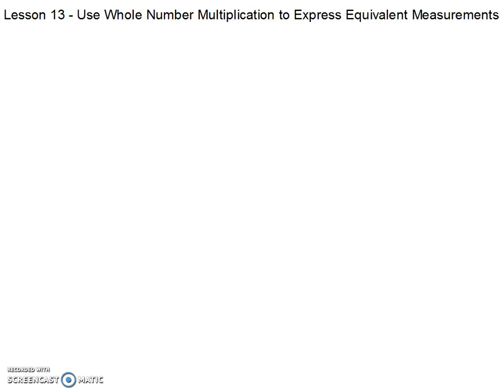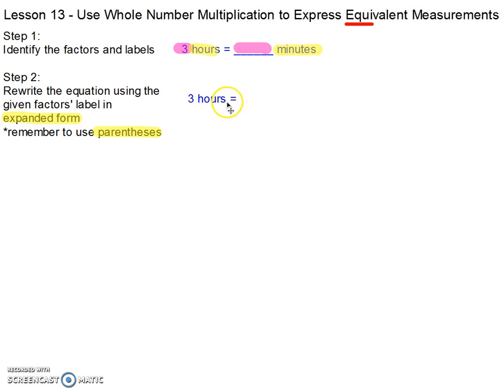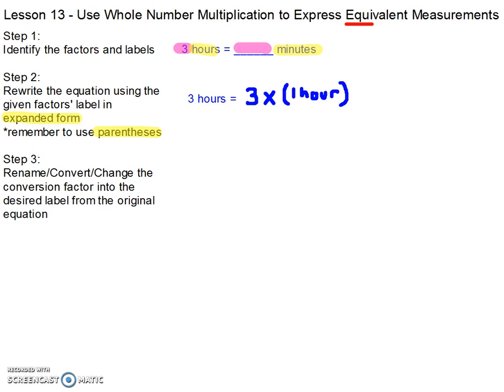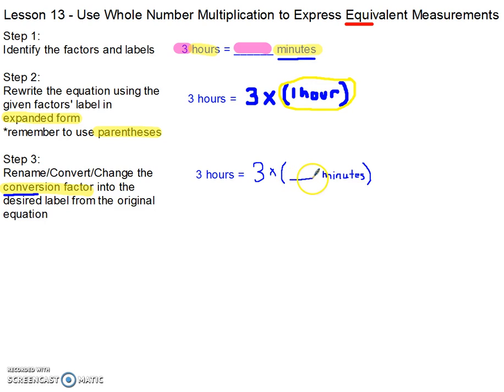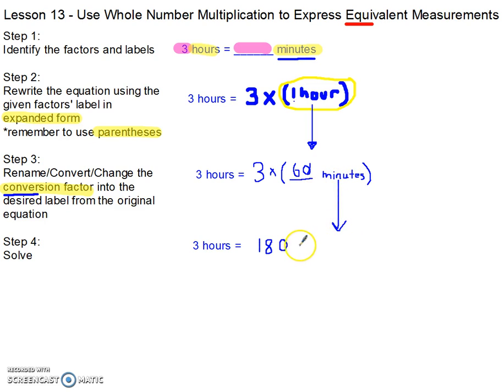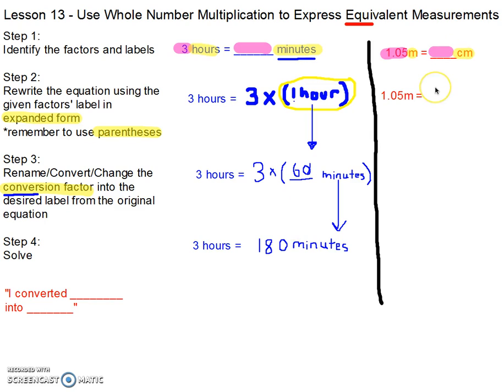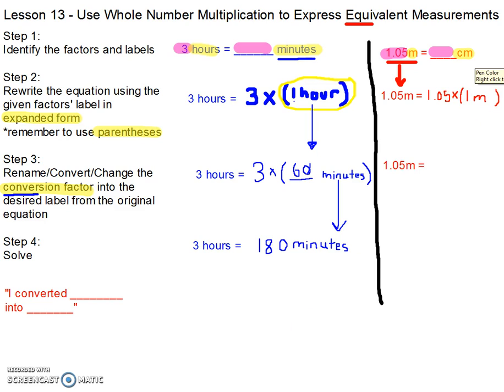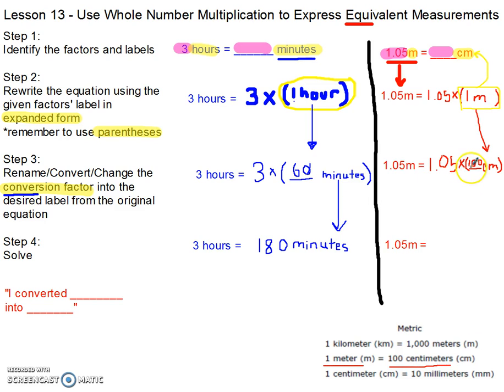Module 2 Lesson 13 - Converting Measurements